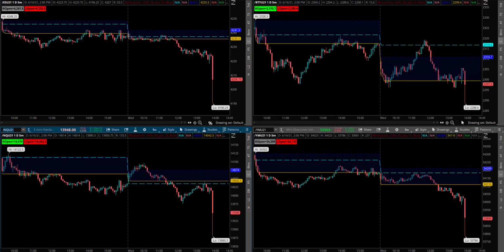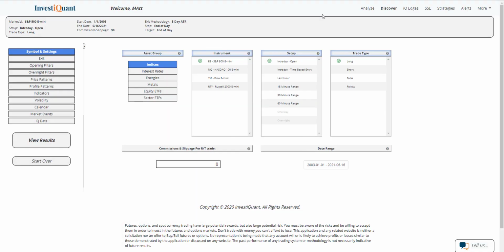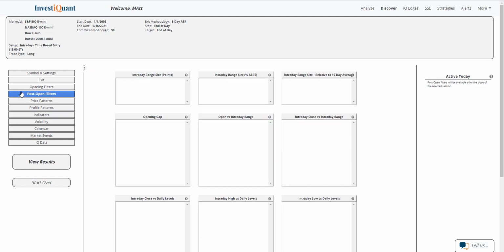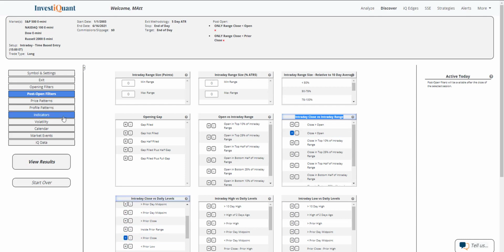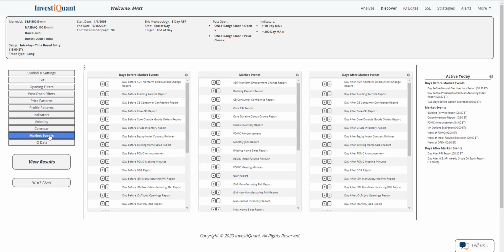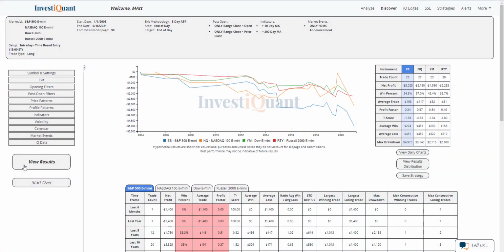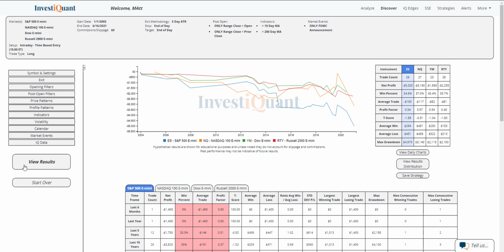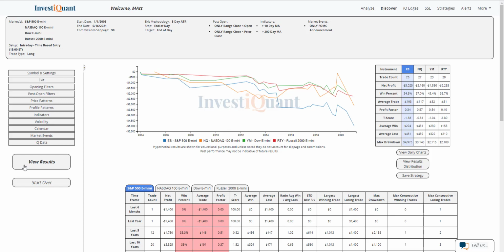The markets are weak following the FOMC announcement, let's test that pattern historically...